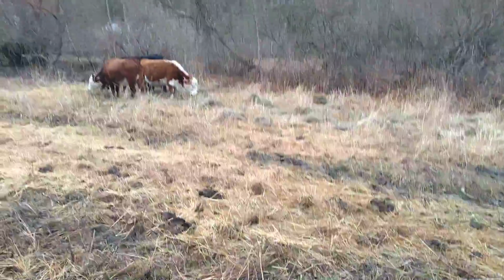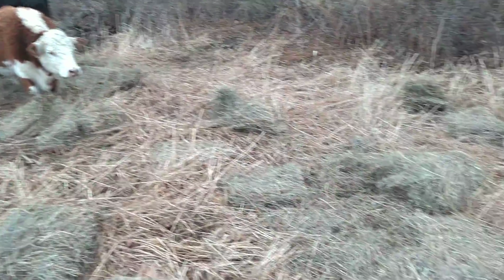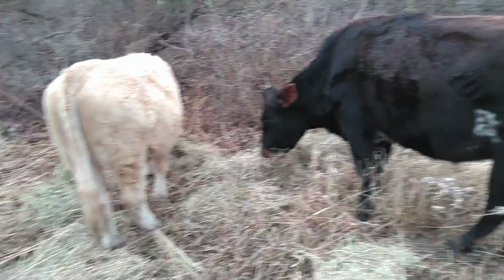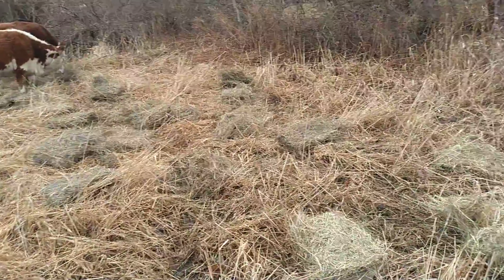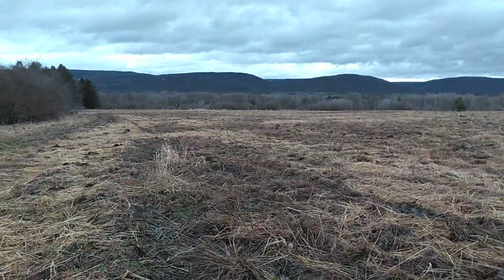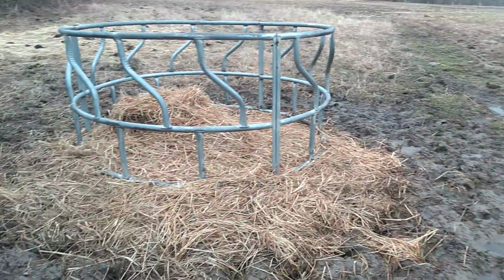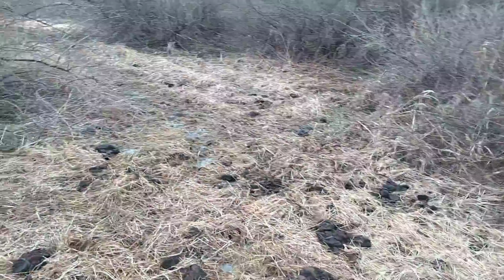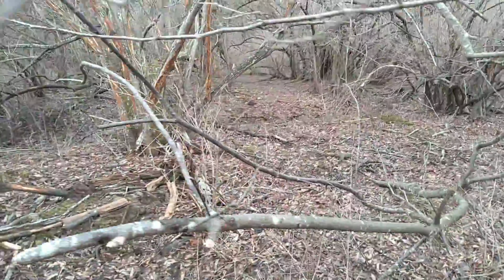Increasing soil fertility with cattle.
An introduction to our farm, and some of our animals.

Increasing soil fertility and improving the abundance of quality forage for our cattle.

Discussing New York State winters, and solutions for feeding in the frozen north.